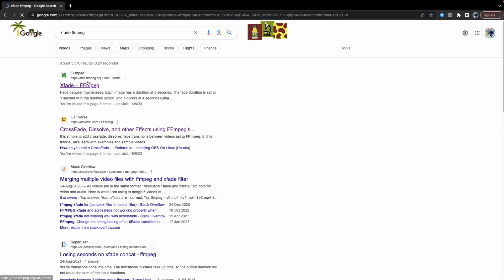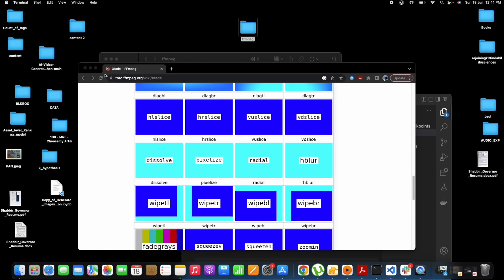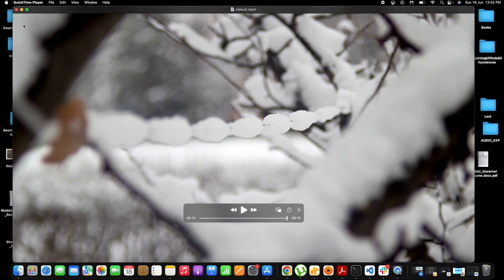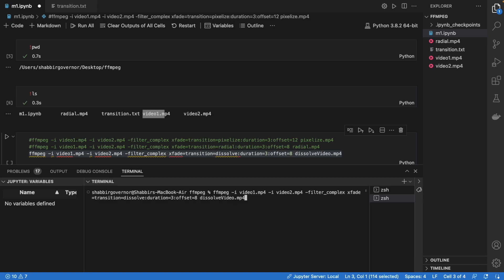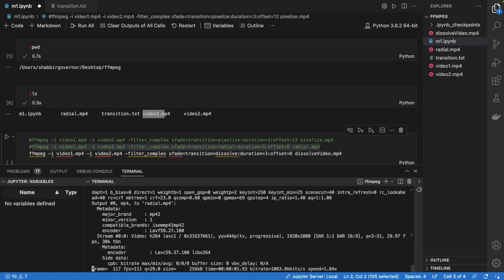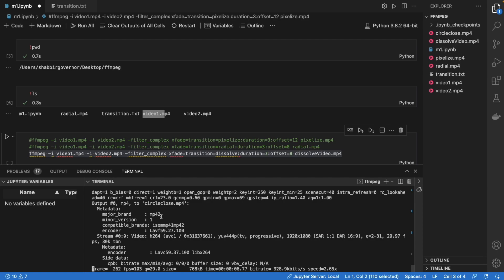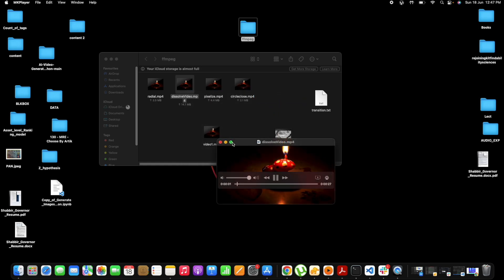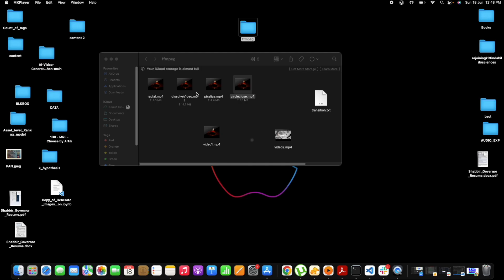Combining videos with FFMPEG XFADE transitions!!!